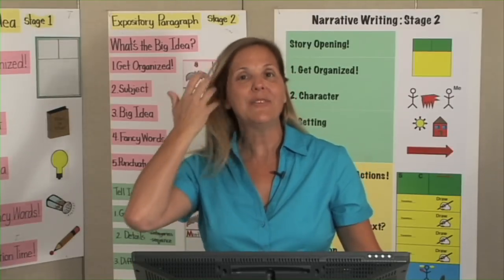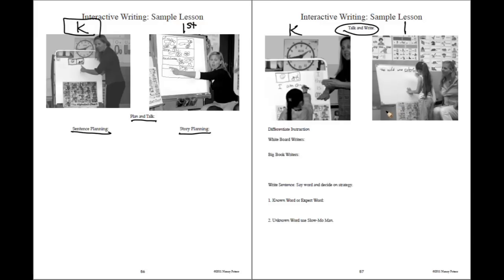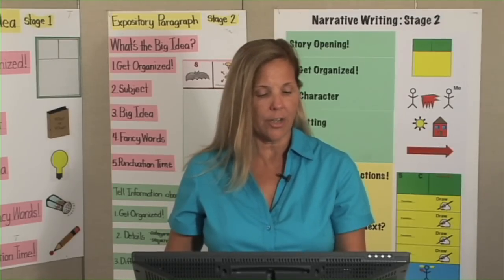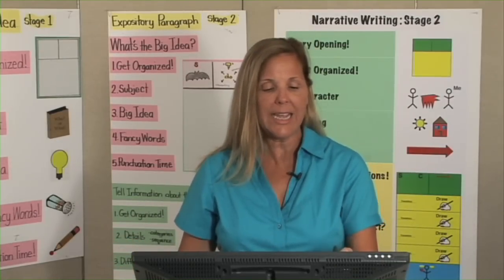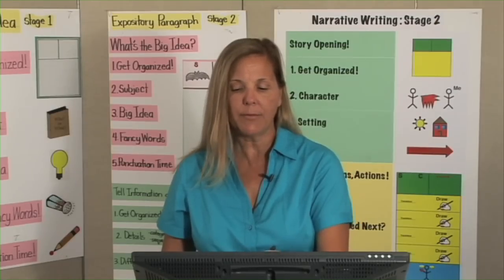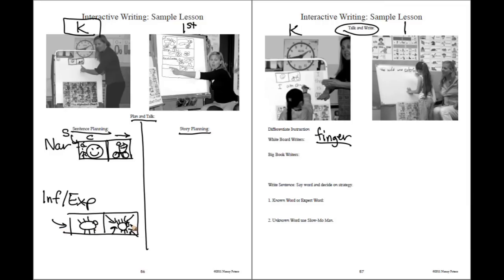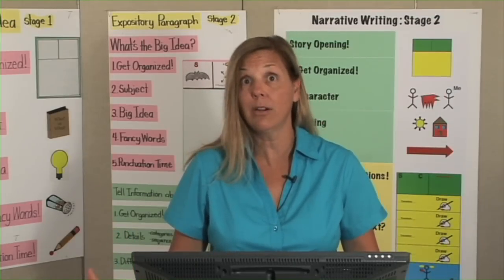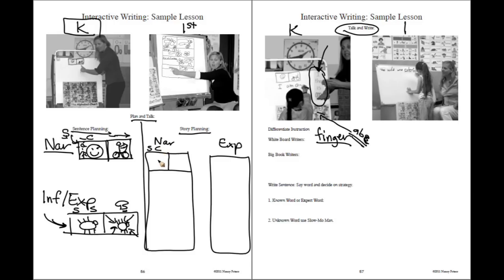K 1 Interactive Writing Part 2